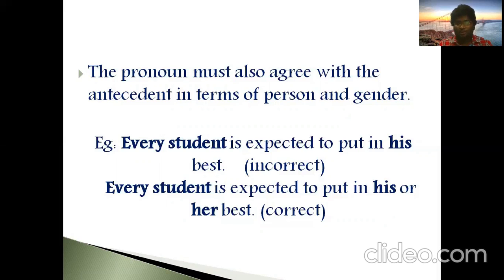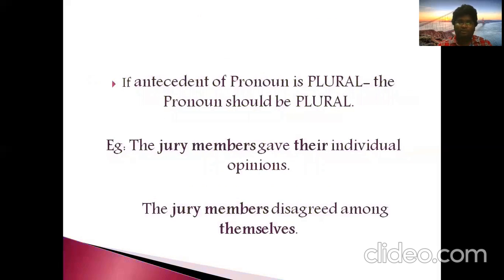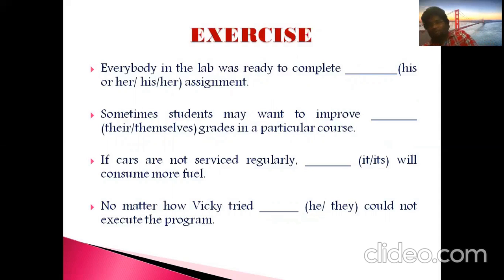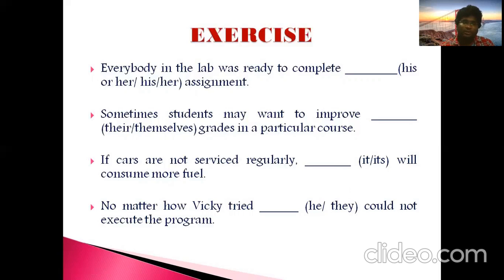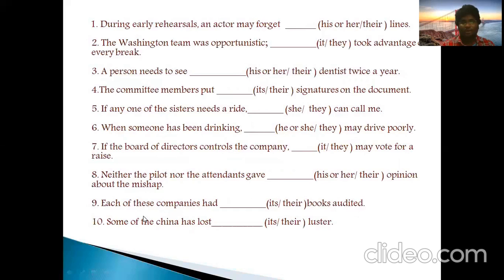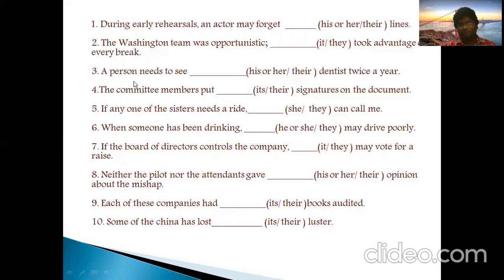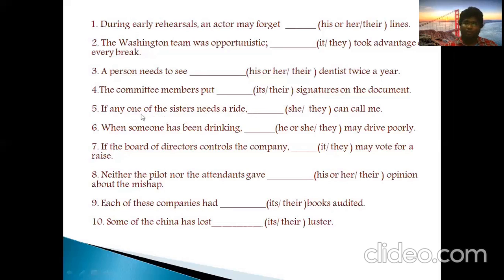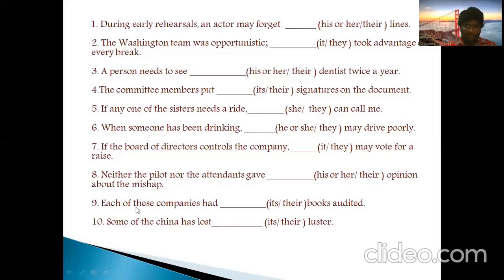Noun+ Pronoun Agreement Part II